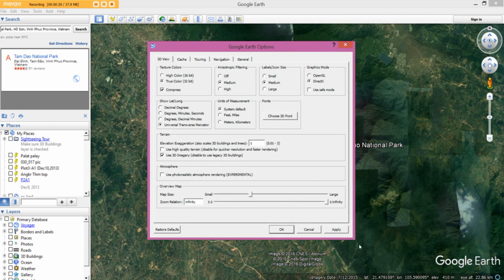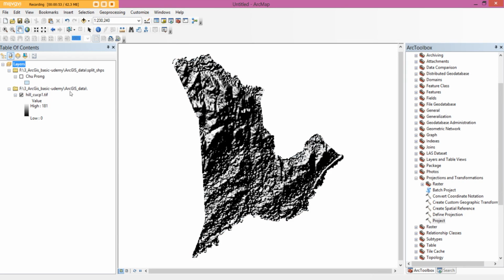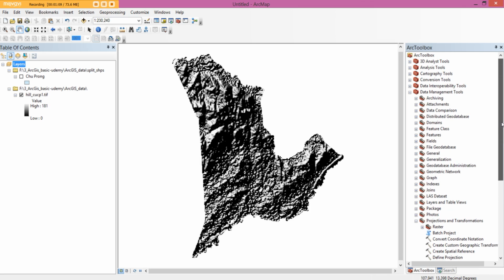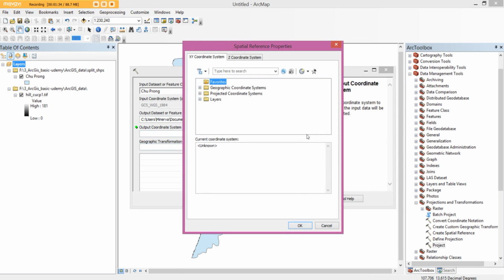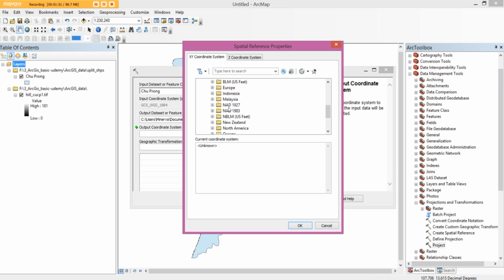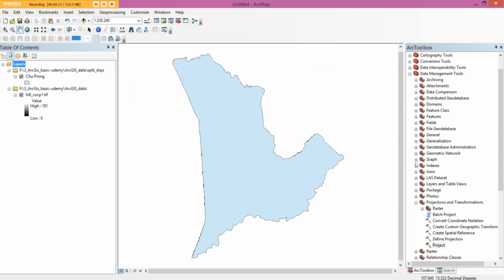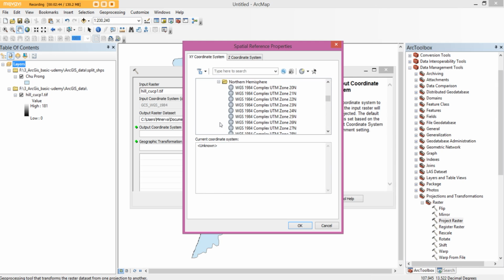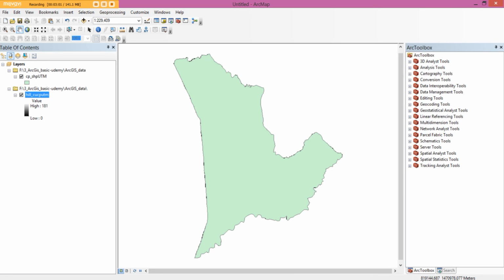10 Working With Different Coordinate Systems in ArcGIS